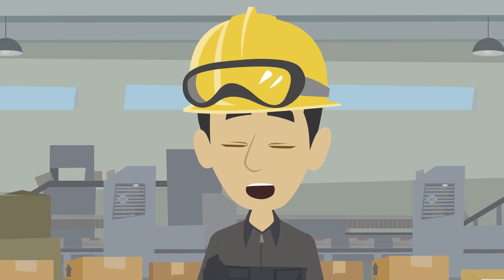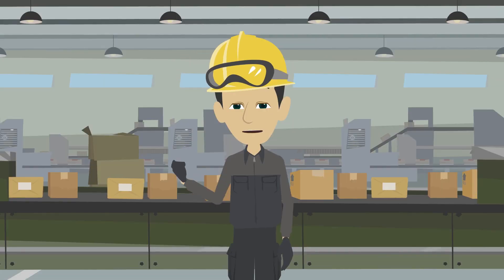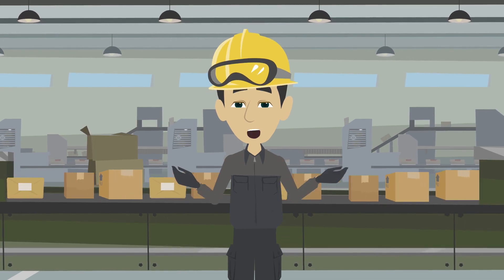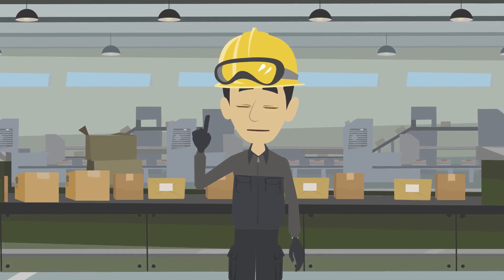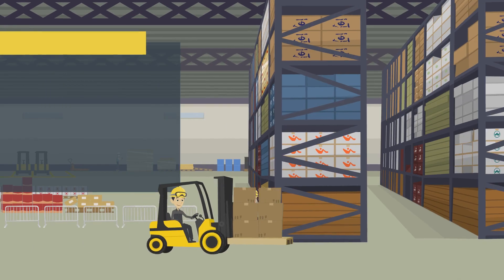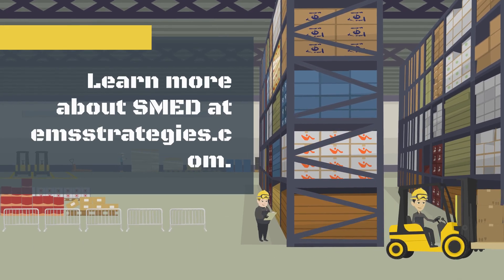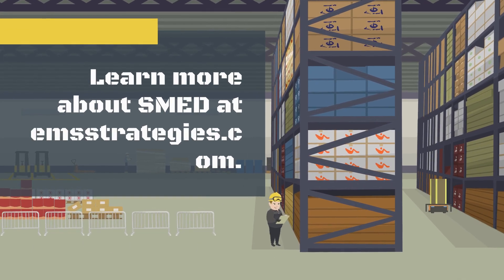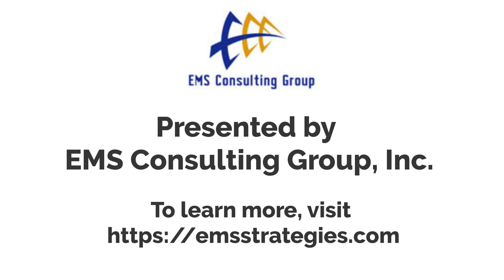SMED (Single Minute Exchange of Die): Quick Changeover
Single Minute Exchange of Die (SMED), or Quick Changeover, is a method developed by industrial engineering consultant Shigeo Shingo to reduce changeover time on machines. Changeover time is defined as the time between the last good part produced from one run and the first good part produced from the next run. SMED is considered a key tool for implementing flow and pull systems within the Toyota Production System, because it both reduces and standardizes setup time.
Shingo’s time studies proved that his quick changeover methodology will work on any machine. Application of the system reduces setup from hours to minutes. The goal is to utilize this flexibility to create continuous flow and leveled production
Shingo’s SMED system includes three stages:
Stage 1: Separate internal and external setup steps — After detailed observation of the current process’ documentation, classify each step in the changeover. If the machine must be stopped for the step to occur, then we classify the step as internal. Otherwise, the step is external.
Stage 2: Convert internal to external — Examine the true function of internal setup operations and find ways to externalize these.  Some solutions include modification of tooling, purchasing off-the-shelf solutions for externalizing setup, and other customized solutions.
Stage 3: Streamline all aspects of the setup operation, whether internal or external — Perform a detailed analysis of each work element, and then eliminate waste from each step.
Applying SMED or quick changeover to setups is a great way to become more flexible and level output.

The animation on this video was made with  @Vyond Go